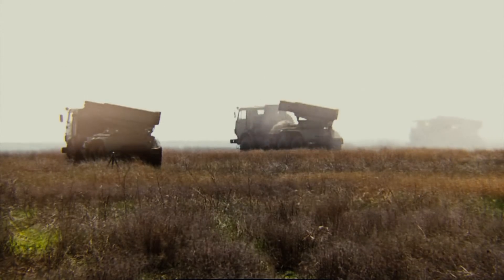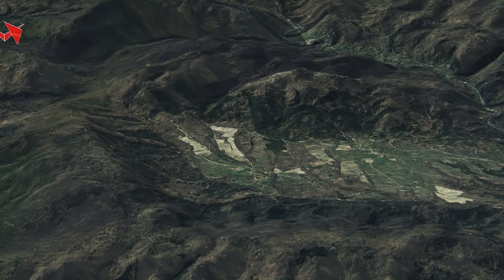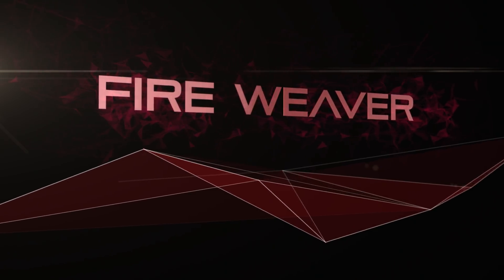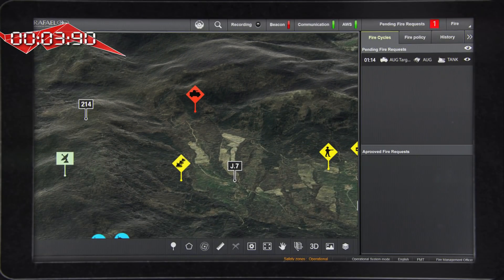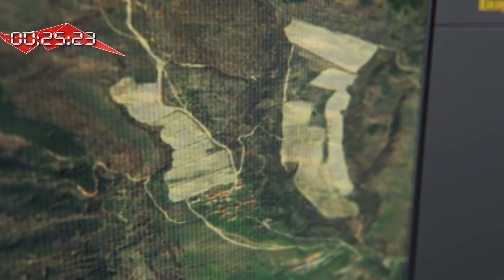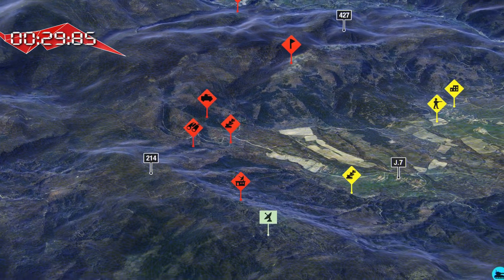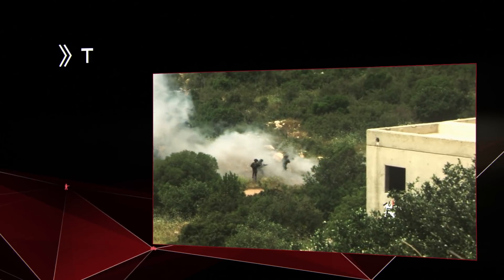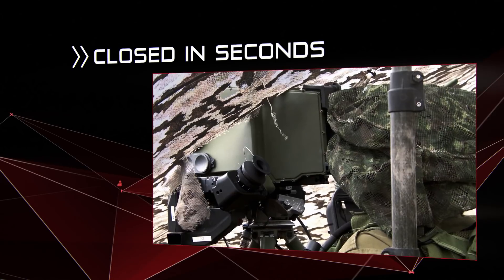FIRE WEAVER - A networked combat system (open field scenario)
FIRE WEAVER is the first networked combat system,
that instantly and simultaneously selects the most relevant shooter
for every target acquired, creating a highly-sophisticated tactical network
of unequalled speed and efficiency.